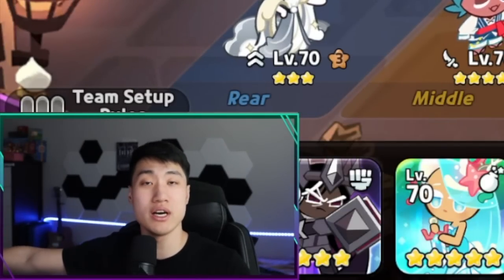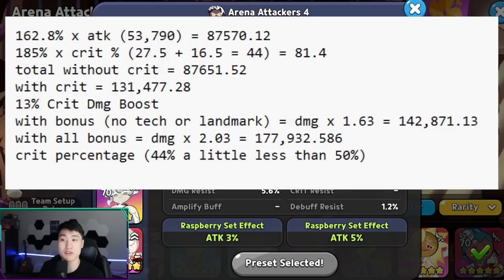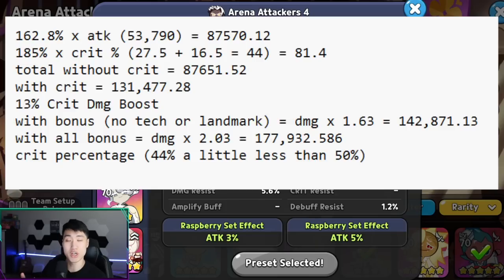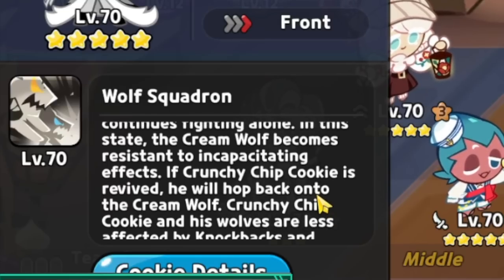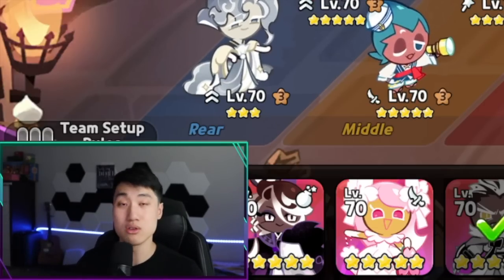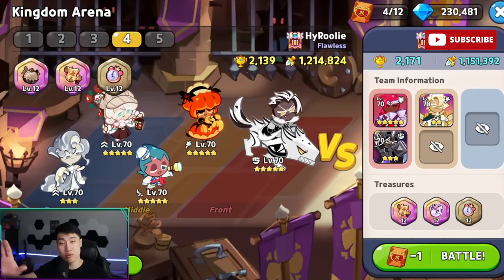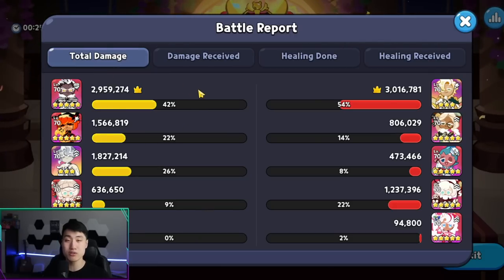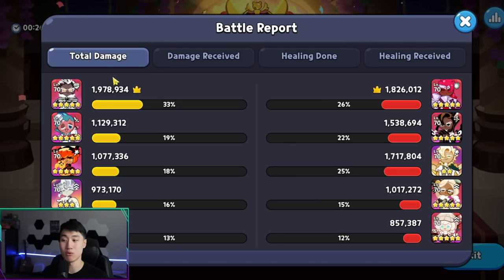Crunchy Chip+Oyster=RAID BOSS! New Summoner Arena Team! | Cookie Run Kingdom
Hey guys! It's HyRoolLegend coming at you guys with another video of Cookie Run Kingdom. So, you guys all know how I felt about Oyster Cookie and her skill on the first day. However, I want to discuss about her a bit more and tell her my opinion after testing her out in the arena more and trying out different builds. She is not a "trash" cookie or useless cookie. I believe that she can be great if used in the right team and with the right toppings. Let me know what you guys think down in the comments below!

TimeStamp:
0:00 Intro
0:39 DMG Calculation
6:31 Full Atk Build
7:20 Full Crit Build
8:01 Arena Battles (Full ATK Build)
12:39 Conclusion